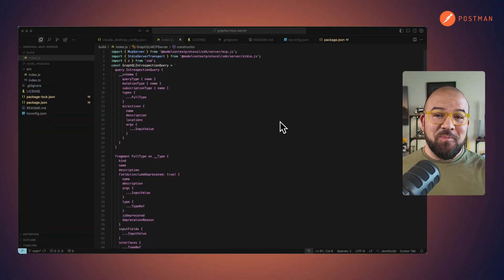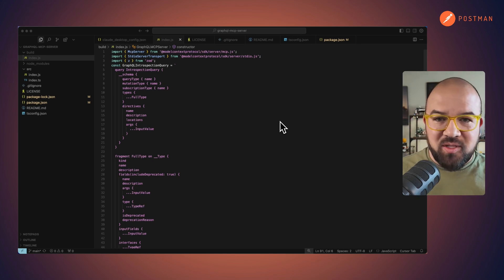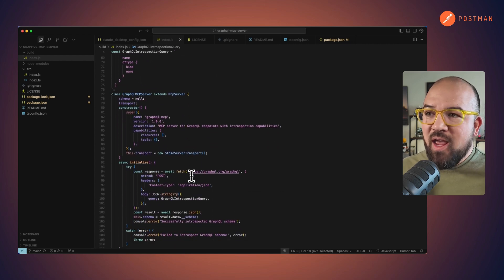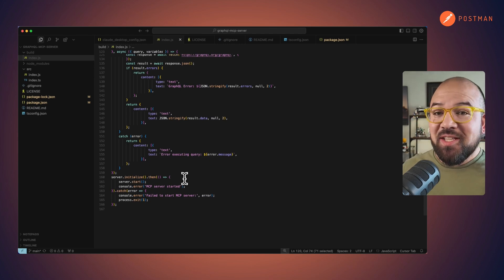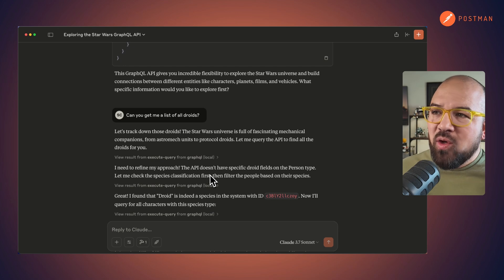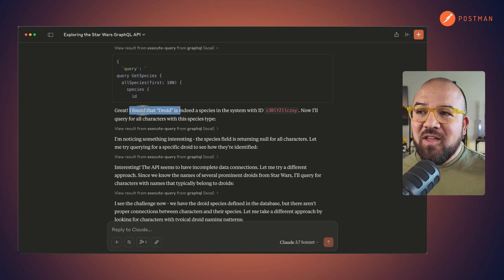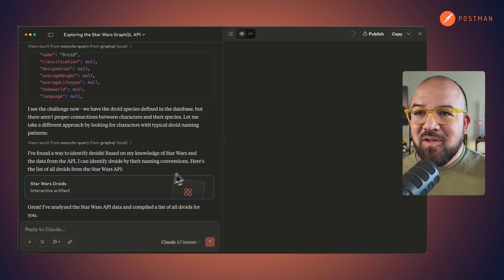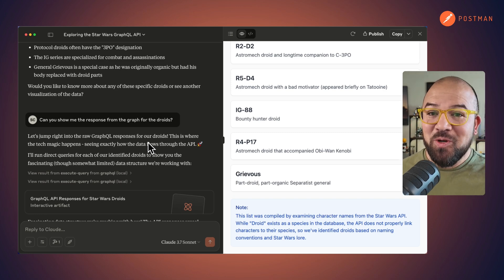MCP + GraphQL in Action: AI Builds Its Own Queries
Can GraphQL and AI truly revolutionize Model Context Protocol (MCP) integration? In this video, Sterling puts a bold hypothesis to the test: that GraphQL’s introspection makes it the ideal protocol for AI-driven systems.

Join Sterling as he builds a custom MCP server using GraphQL and runs it against the Star Wars API. The AI takes over — introspecting the schema, generating its own queries, and even uncovering hidden data like droid species.

📚 Chapters
00:00 - Is GraphQL the Best Protocol for MCP?
00:18 - The Power of GraphQL Introspection
00:46 - Setting Up the MCP Server
01:19 - AI Introspects the Graph
01:34 - Testing with the Star Wars API
02:37 - Generating Queries for Droid Data
03:06 - Final Thoughts & GitHub Link